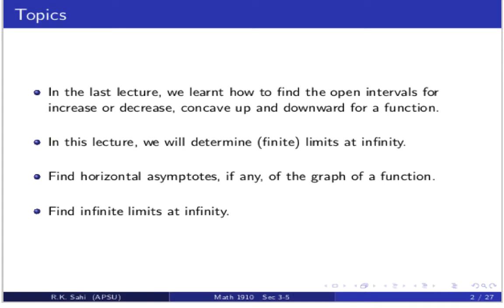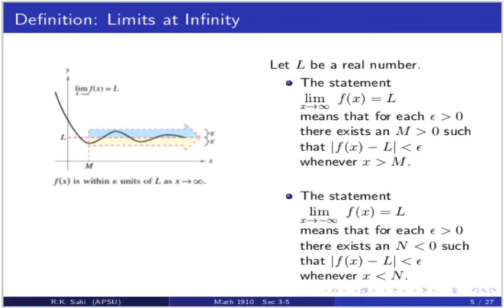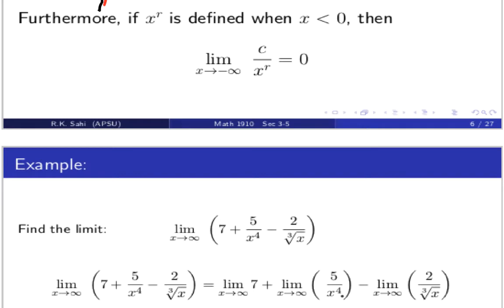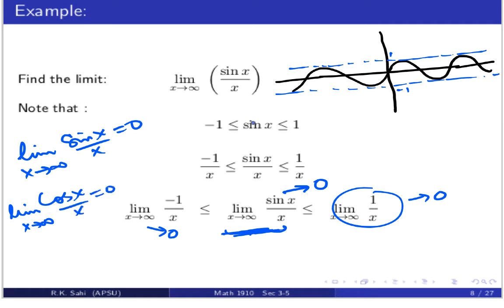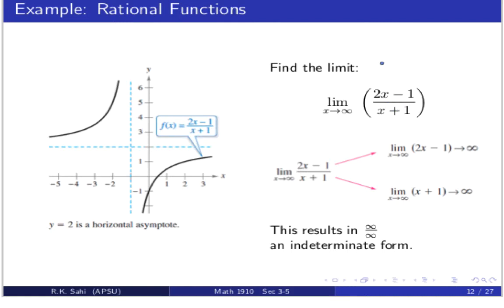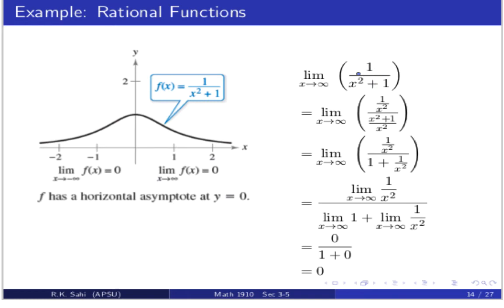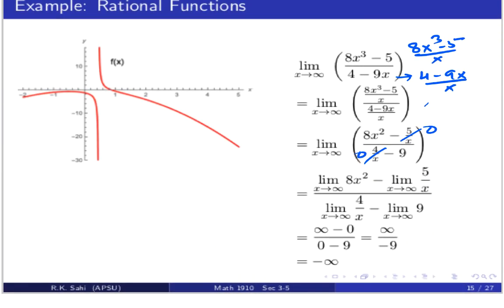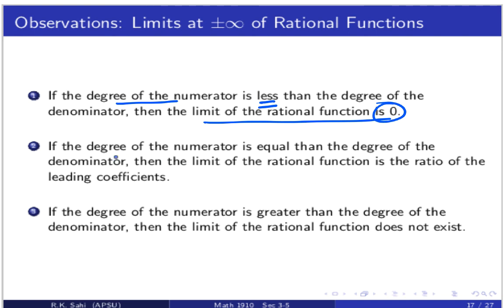Math1910 Sec3 5 P1 Limits at Infinity-Horizontal Asymptote